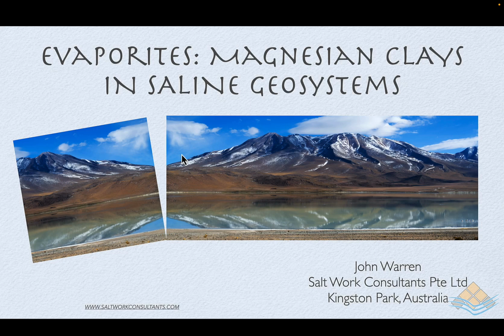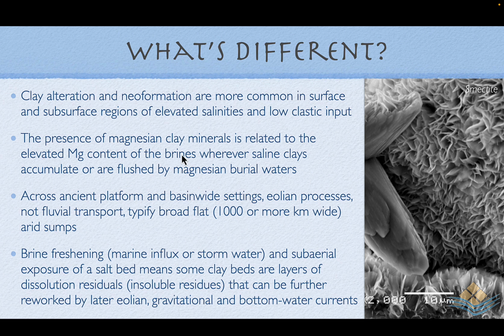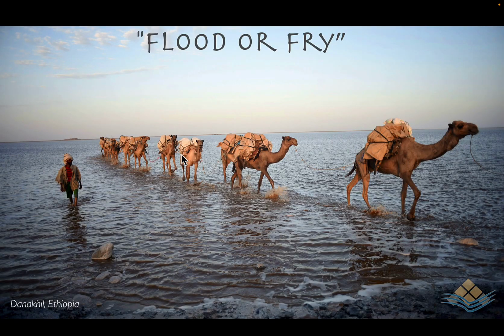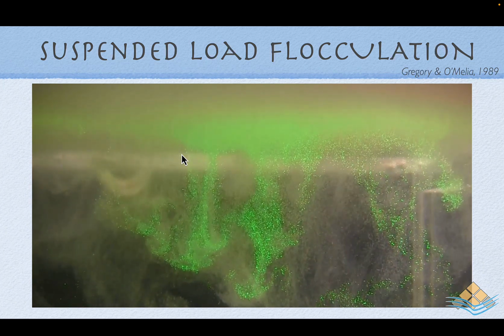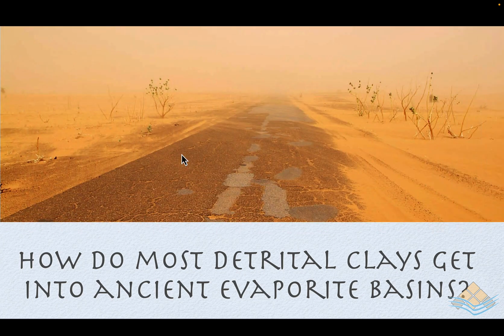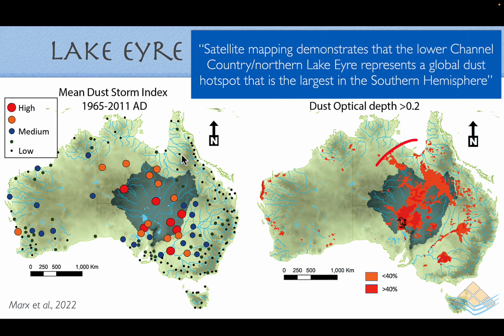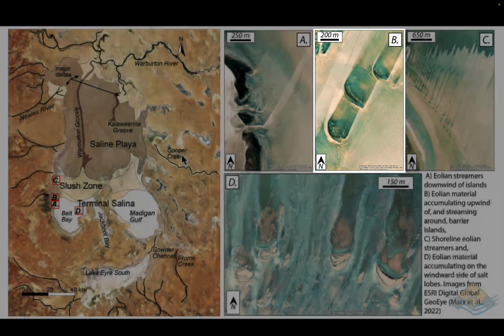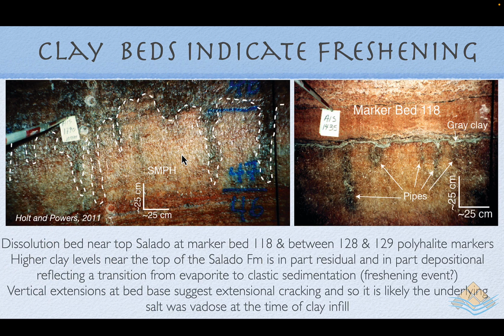Saline Clays - how do clays get into an evaporite basin?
Fine-grained clays can be found in both modern and ancient evaporite deposits. They appear in layers and as dispersed particles within and between various salt crystals. Historically, studies of many continental salt lakes have shown that much of the clay in a play or saline pan originates from suspended load, brought in by occasional fluvial or storm-derived sheet floods. However, in the vast extent of ancient evaporite seaways, most of the fine materials were transported as wind-suspended (eolian) dust.
This complimentary video is a free video chapter taken from our upcoming online course about the deposition and diagenetic alteration of modern and ancient evaporites.